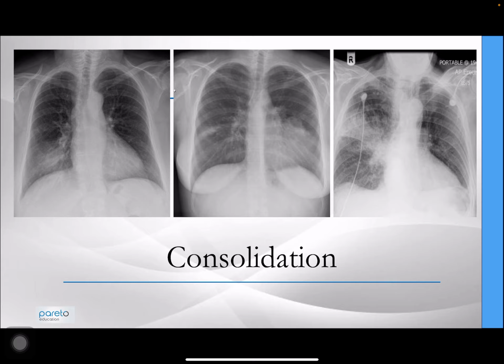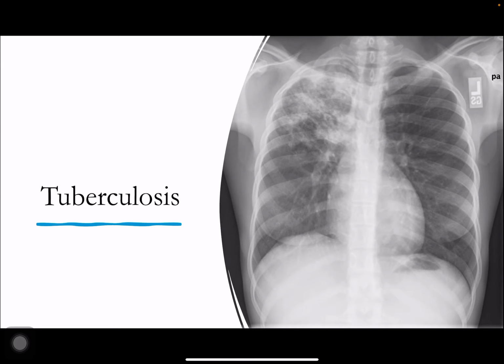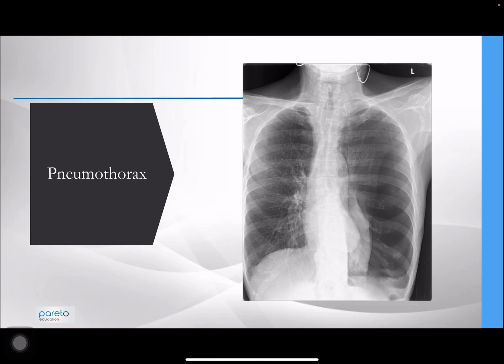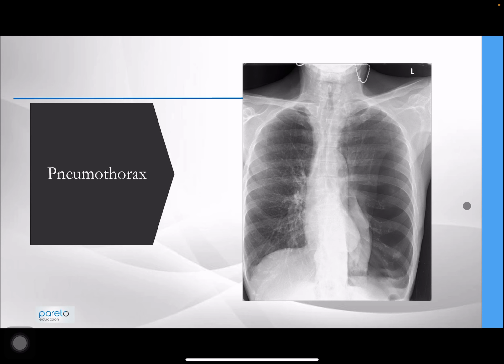Chest X-rays: Never Miss These!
Pareto Pixel | Chest X rays

This pixel will explore the most common chest x-rays you can encounter in your exams!